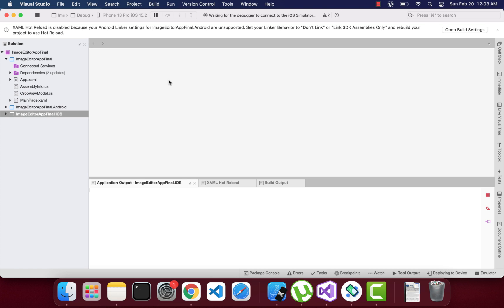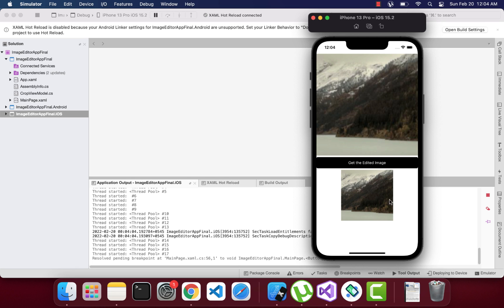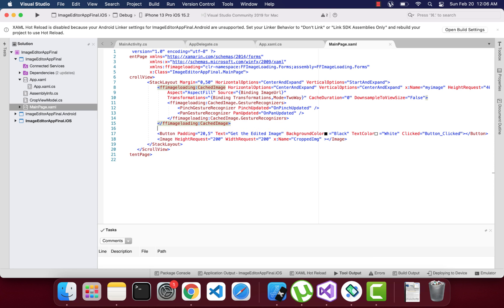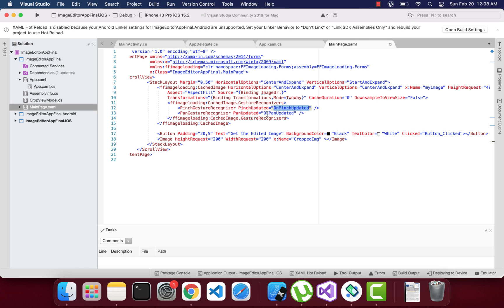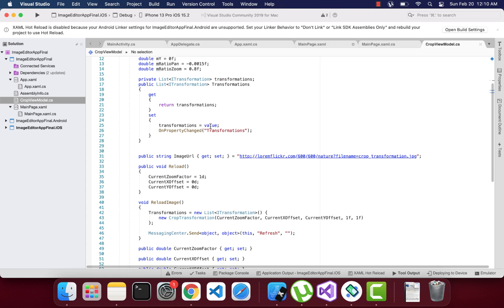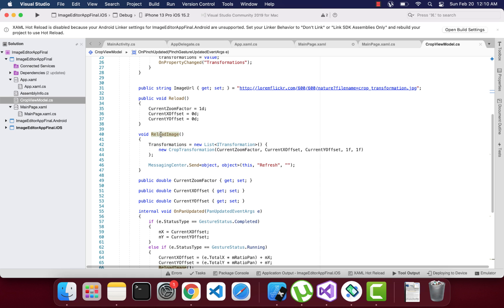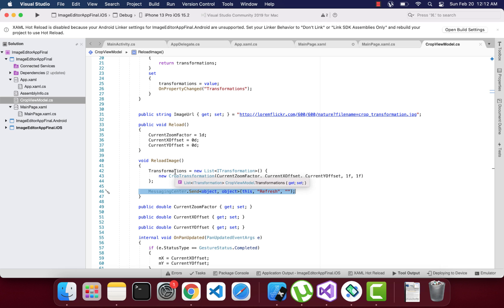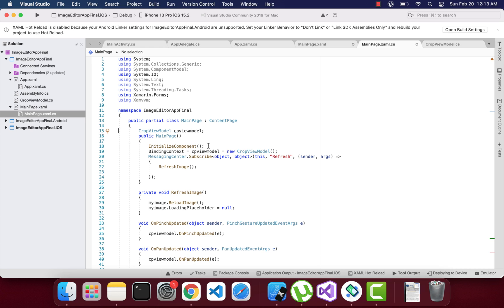Xamarin Forms Crop Image and get final result